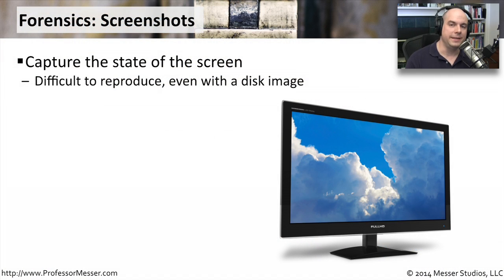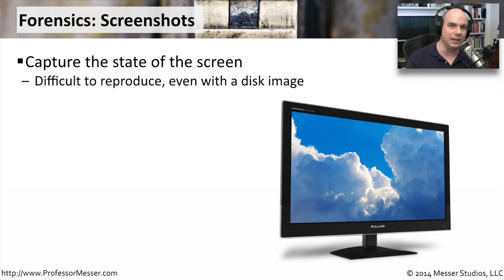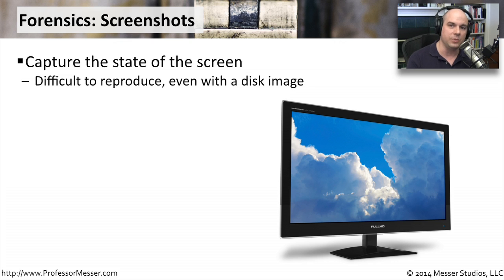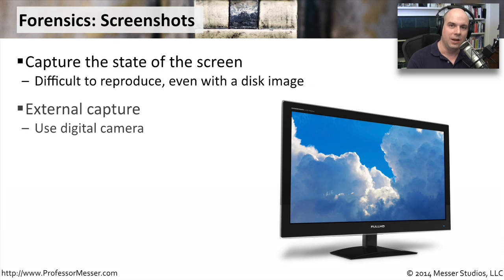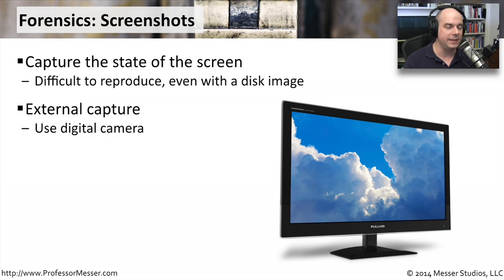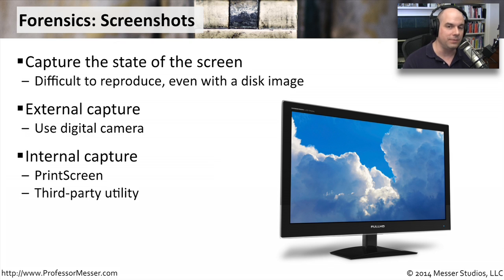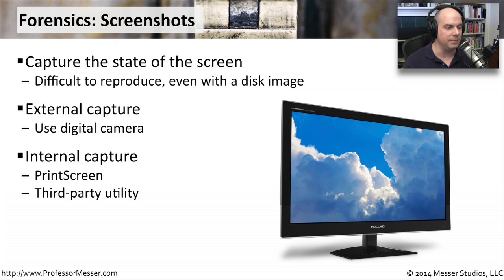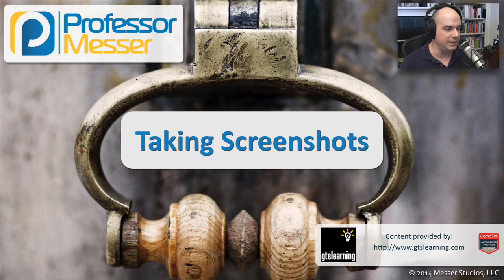Taking Screenshots - CompTIA Security+ SY0-401: 2.4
There are many ways to capture the information that appears on a screen. In this video, you’ll learn a few techniques for taking screenshots across many different operating systems.